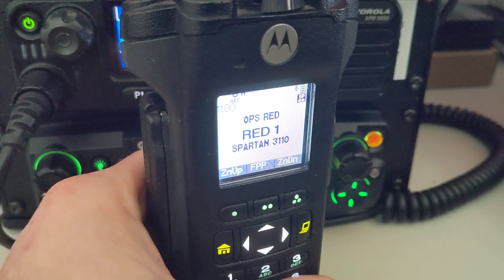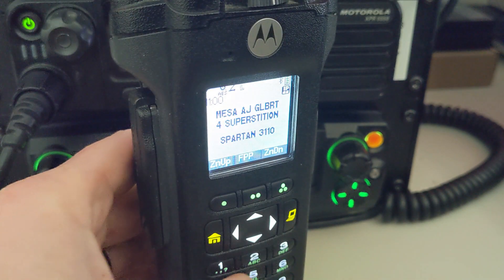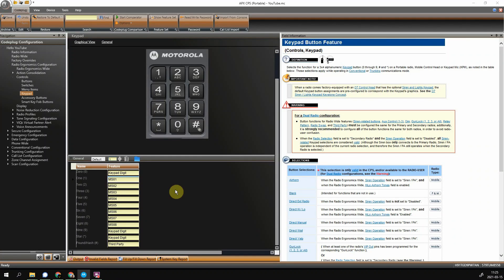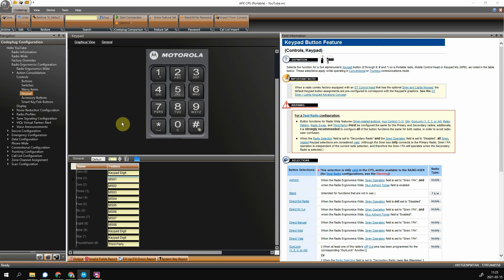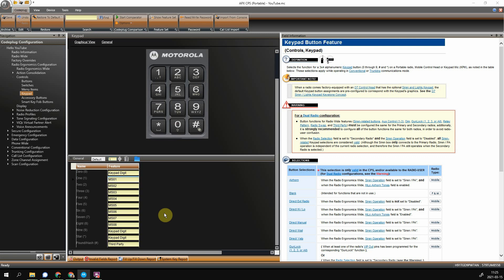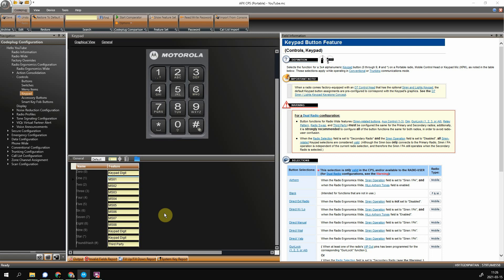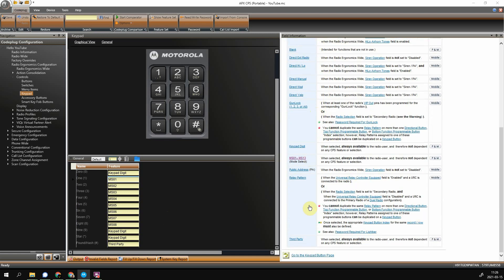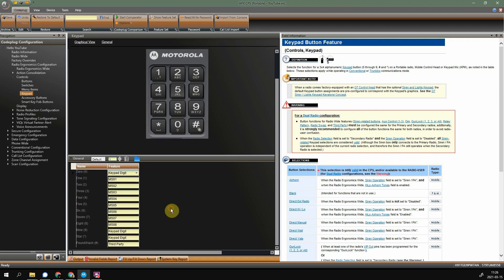How To: Mode Select (Channel Shortcut) on Motorola APX Radios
Setting up Mode Select, or channel shortcuts, on your Motorola APX portable or mobile is really quick and easy, and is a very handy feature. So long as your APX radio has a full keypad, this will work.

There are only two things you will need to do to get this going, and that's enable the feature in CPS, then assign the channels from your radio's keypad. Here's how:

IN CPS:
-Fire up the CPS, load you codeplug
-Navigate to Radio Ergonomics, Controls, Keypad
-Assign whatever key you want with whatever Mode Select
-Write the codeplug to the radio

ON THE RADIO:
-Navigate to the channel you want to save
-Long press the key you want it to save to (you will hear a beep)
-Done!

Set all the channels you want with a long press, and a short press will take you there.

If you were to re-write you codeplug after all this, it may remove your channels from the keys and you might need to set them again. I've seen some radios wipe them, I've seen some radios keep them, so your mileage may vary.